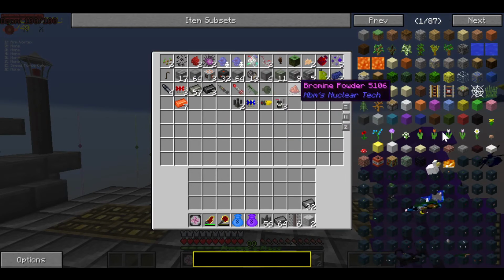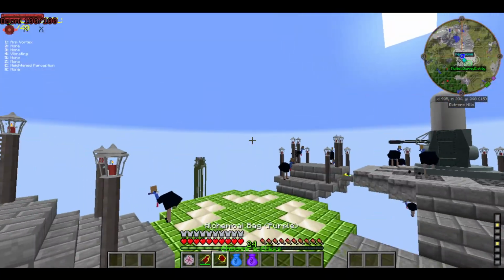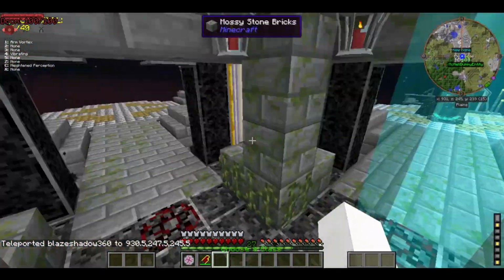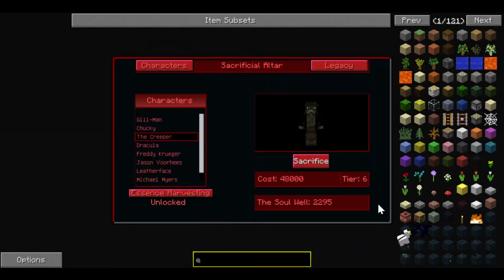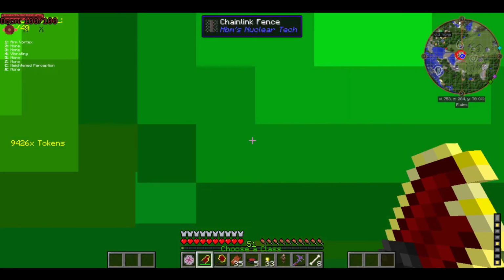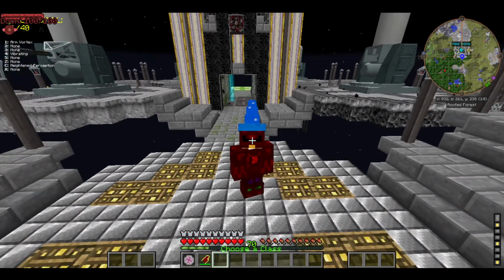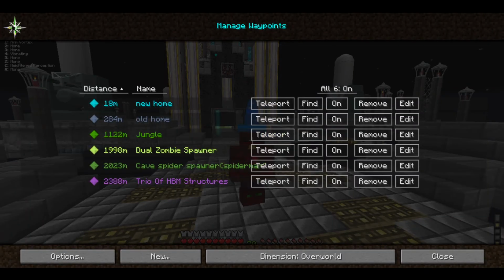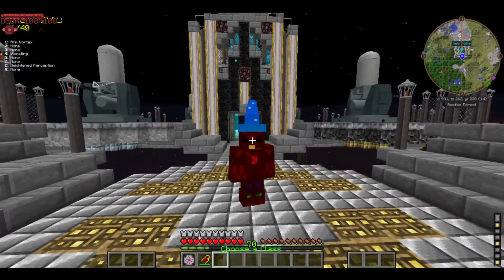CrazyCraft 4.0: Episode 14- Infinite Villagers!!!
Hey everyone! Today we finished up with our goal of making a villager spawner so that we can get infinite souls for the legends mod horror characters! I didnt get enough souls for any characters yet sadly though. however, the amount we got... It wasn't enough... And I messed up and went too far. If you liked the video make sure to slap that like button down below, it helps a ton!

If you would like to check out CrazyCraft for yourself, check it out here!